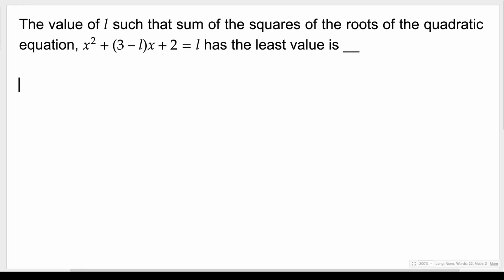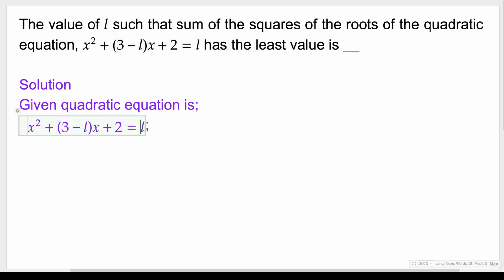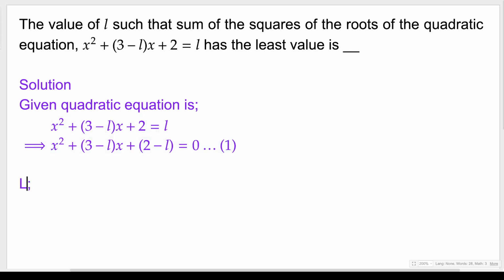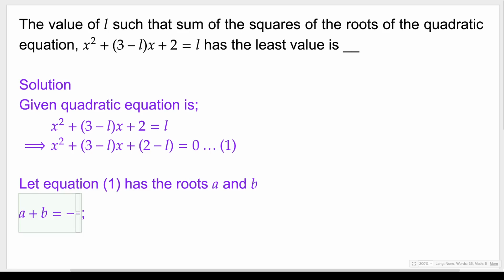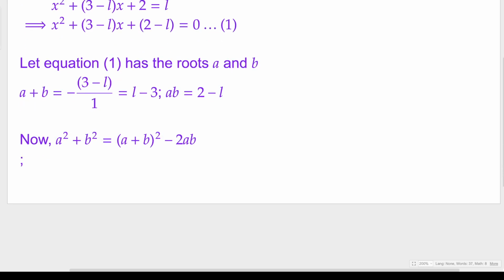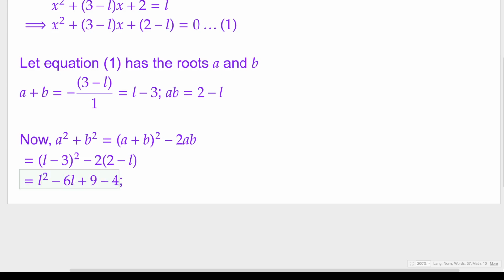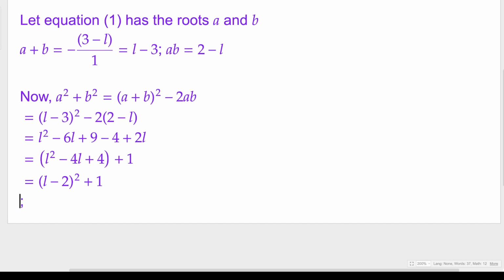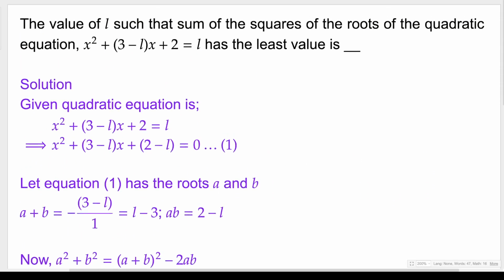Problem Solving | Quadratic Equation | JEE Main 2019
The value of \math-container{l} such that sum of the squares of the roots of the quadratic equation, \math-container{x\power{2}+(3-l)x+2=l} has the least value is __

Ask